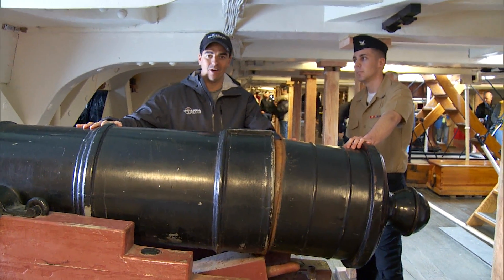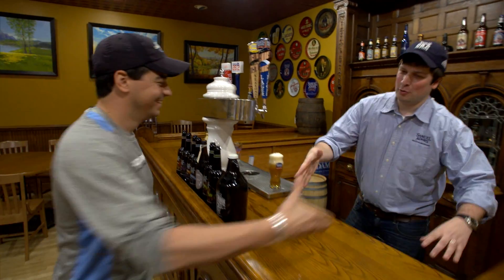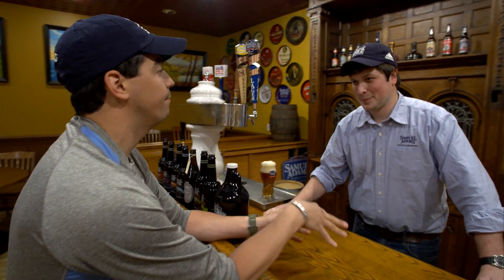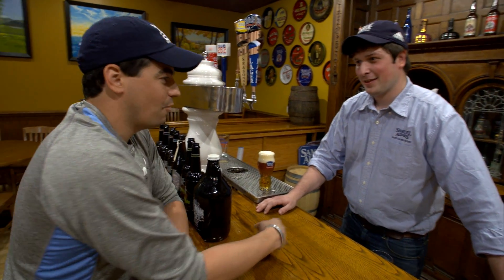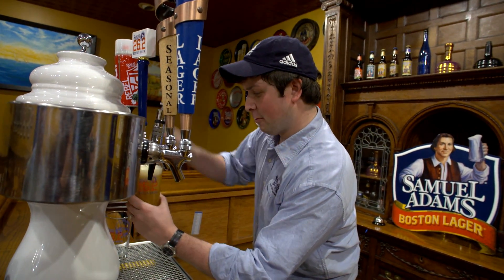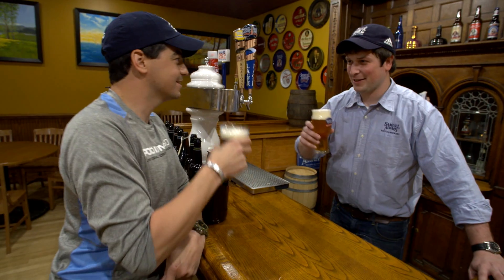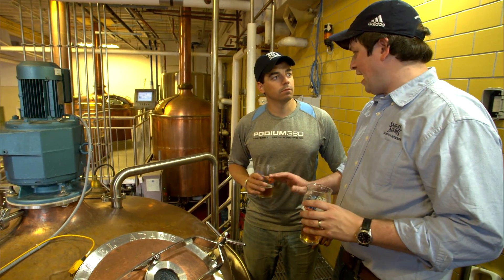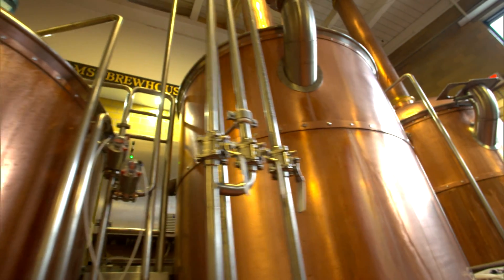Nick Gismondi's Wicked Boston Adventure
Nick Gismondi experiences some of the historic and fun sights around Boston for his show Podium 360 while there covering the 2015 Boston Marathon